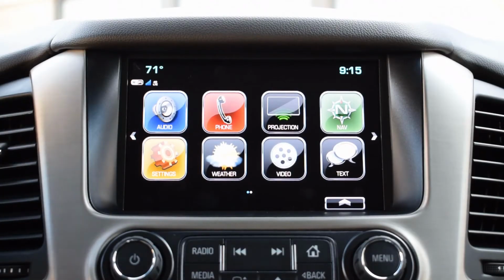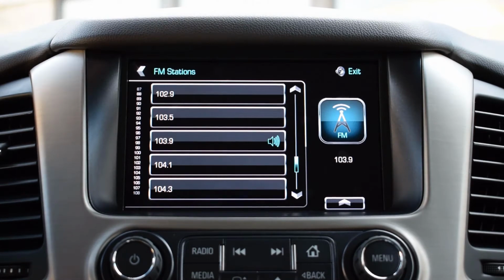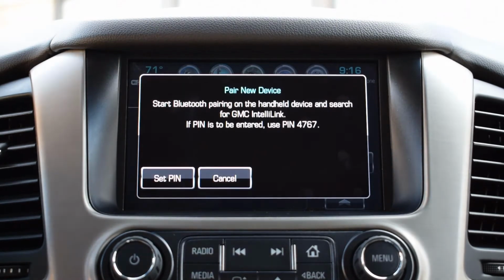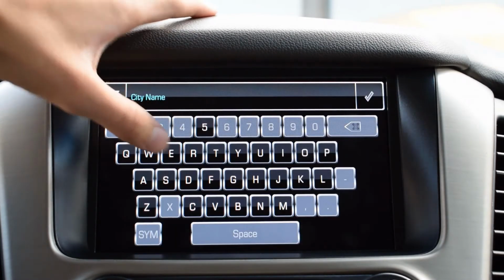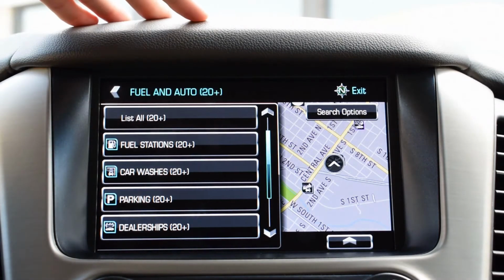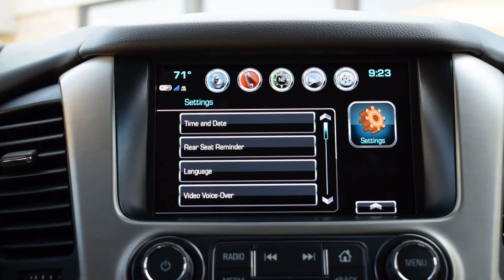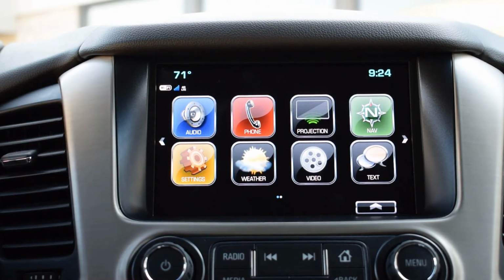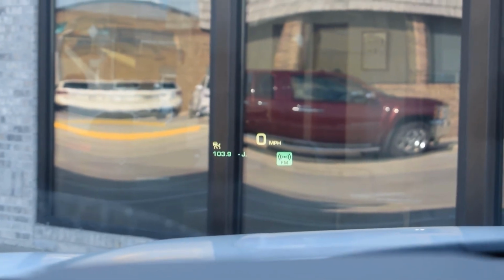How to Use MyLink IO6 Radio System Motor Inn Auto Group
A tutorial on how to use the GM MyLink IO6 radio system.